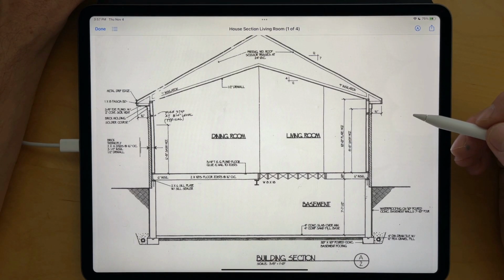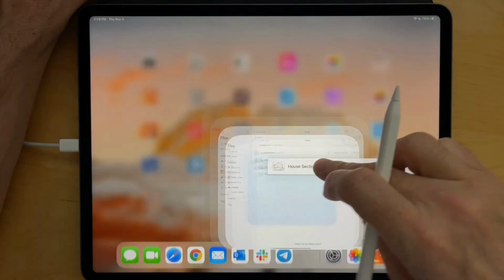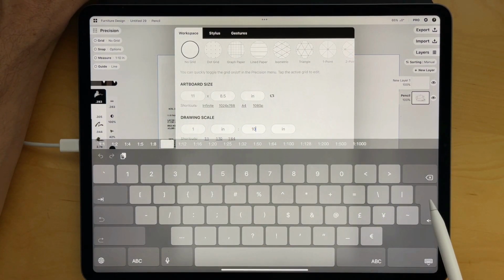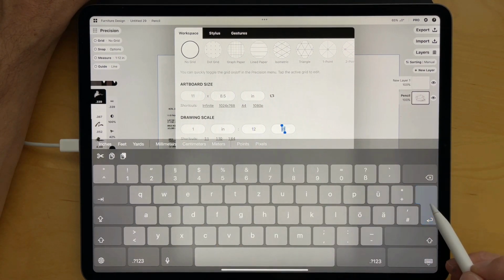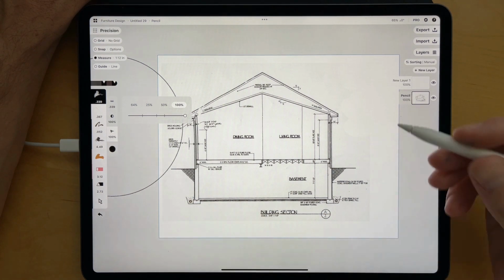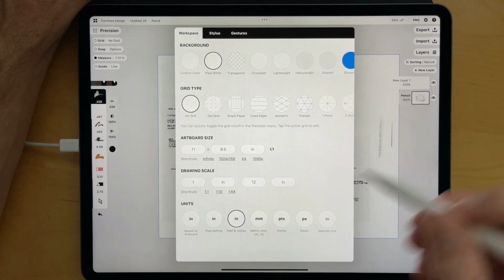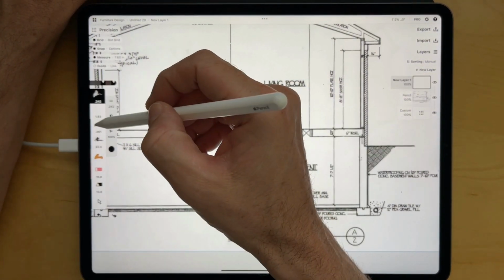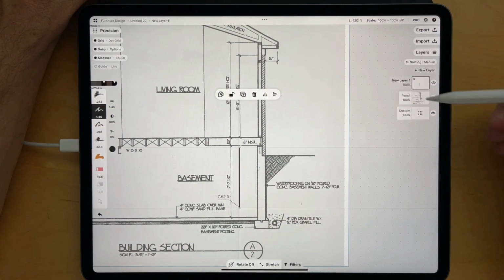Setting Up Scale for Architecture Drafting